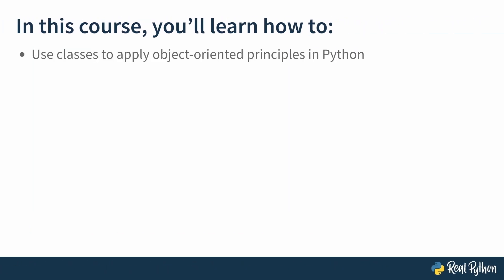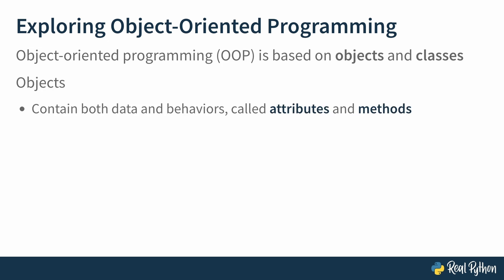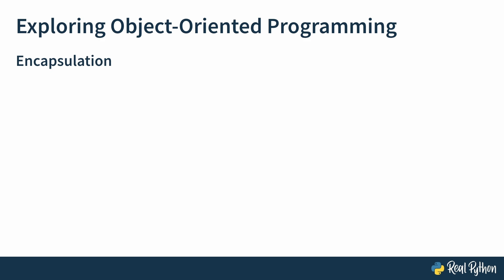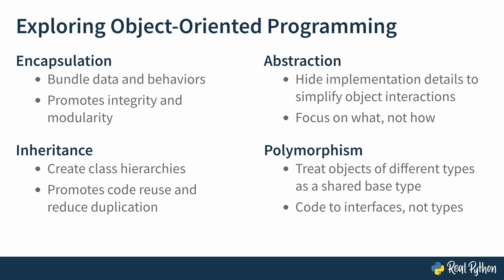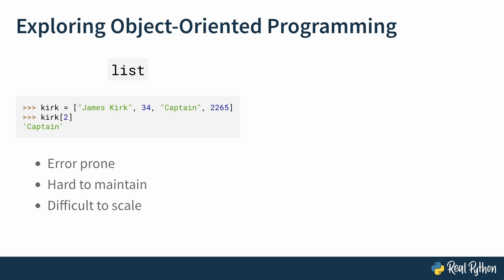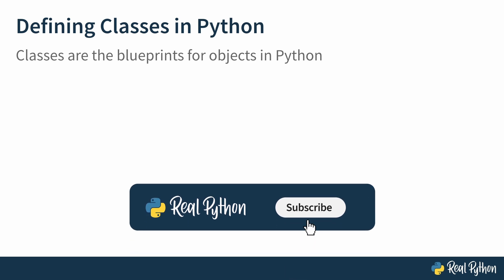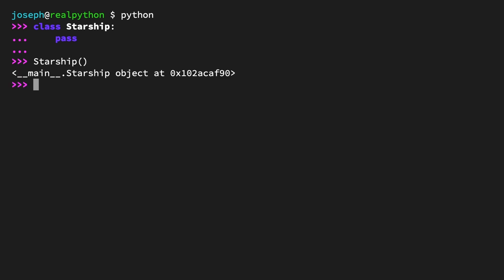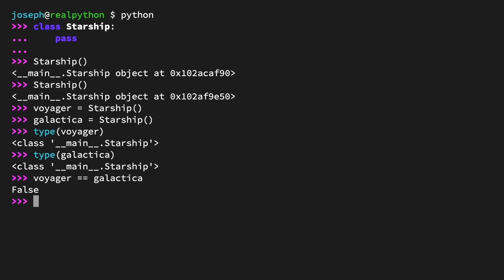Intro to Object-Oriented Programming (OOP) in Python: Guiding Principles & Defining Classes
This is a preview of the video course, "Intro to Object-Oriented Programming (OOP) in Python". Object-oriented programming (OOP) is one of the most significant and essential topics in programming. This course will give you a foundational conceptual understanding of object-oriented programming to help you elevate your Python skills.

You’ll learn how to define custom types using classes and how to instantiate those classes into Python objects that can be used throughout your program.

Finally, you’ll discover how classes can inherit from one another, with a brief introduction to inheritance, enabling you to write maintainable and less redundant Python code.

This is a portion of the complete course, which you can find

The rest of the course covers:
- Working With Attributes
- Giving Your Classes Behavior With Methods
- Understanding Inheritance in Python
- Using Inheritance in Your Classes

🐍 Become a Python expert with real-world tutorials, on-demand courses, interactive quizzes, and 24/7 access to a community of experts